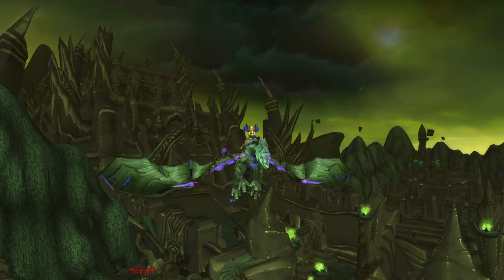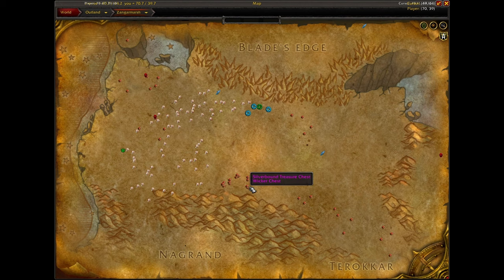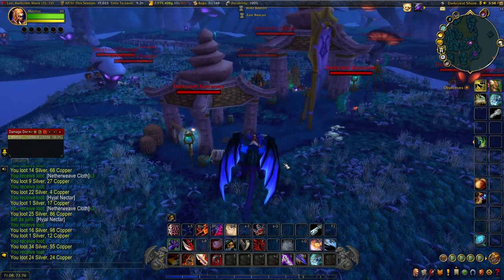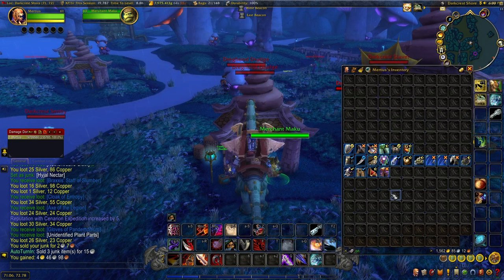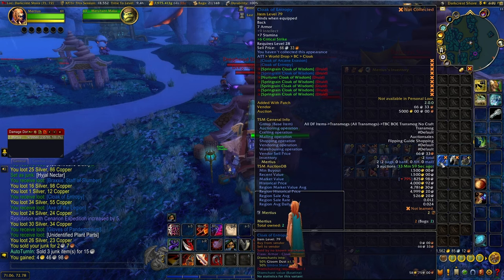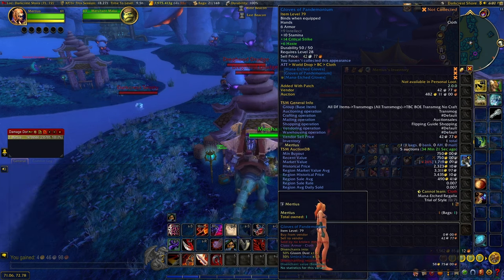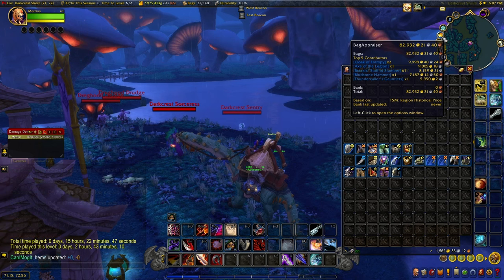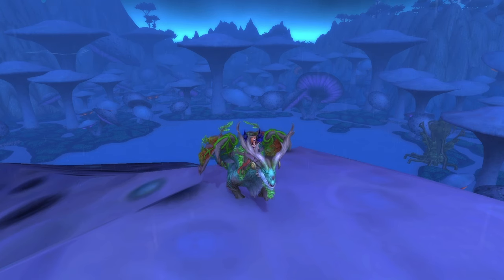Testing a LAZY Semi-AFK Gold Farm Part 3! AMAZING Loot!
Hey guys! In today's video, I'll be highlighting a rogue farm, flying around the various Outland zones and looting treasure chests for rare transmogs!

Please make sure to like, comment, and subscribe to never miss my gold making or gold farming videos that will help you become rich in World of Warcraft Dragonflight and help you never pay for a subscription again!